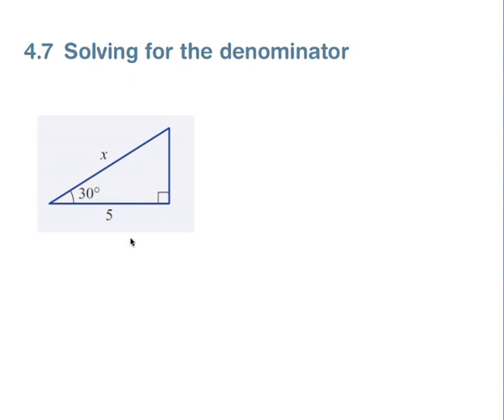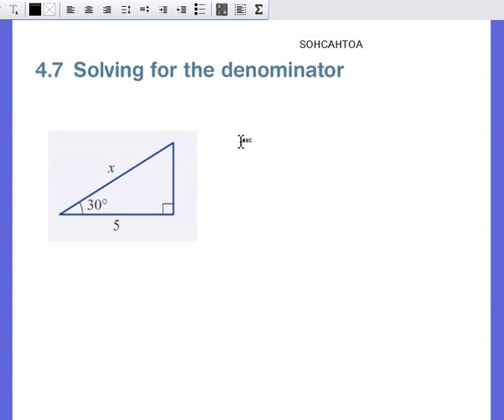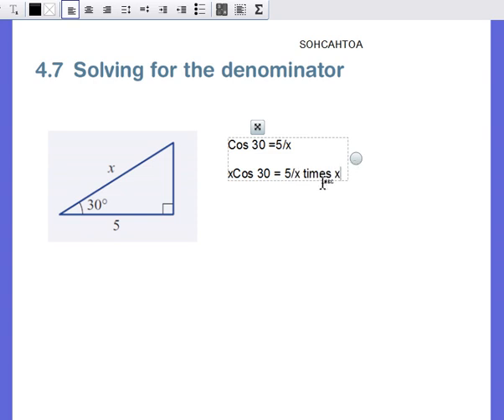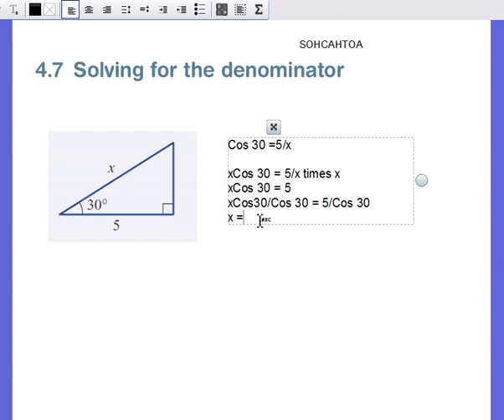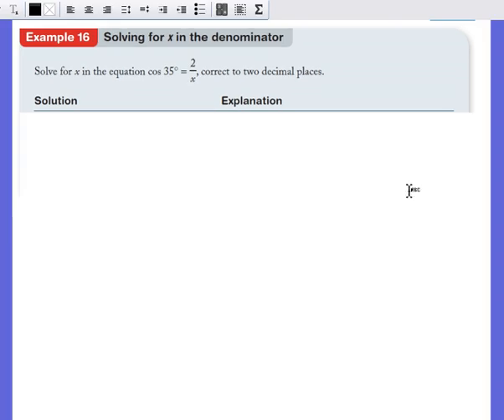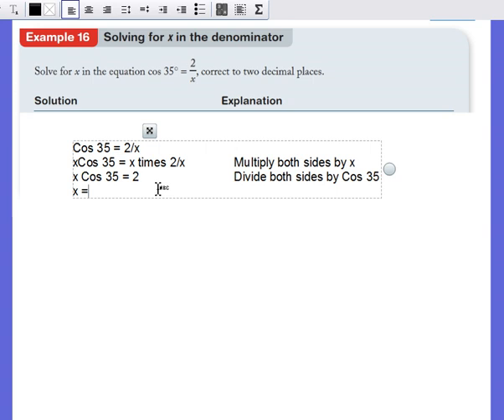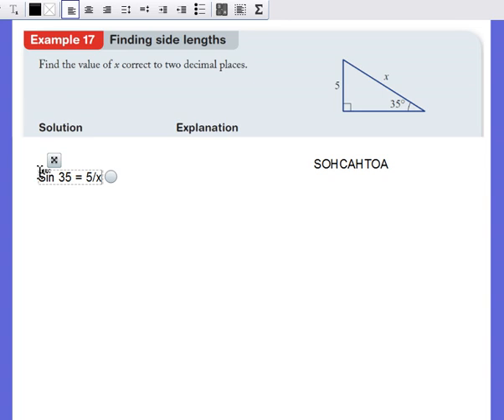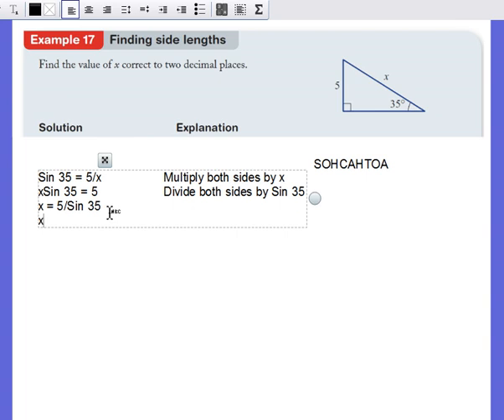Ch 4 7 Solving for the Denominator